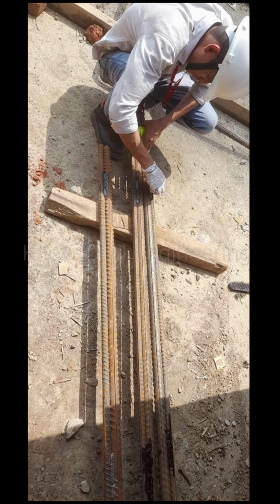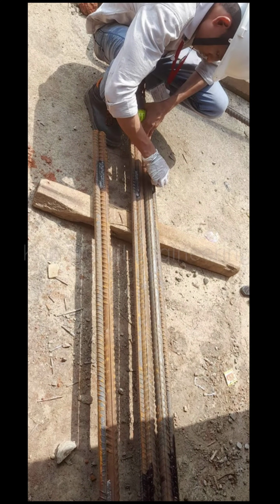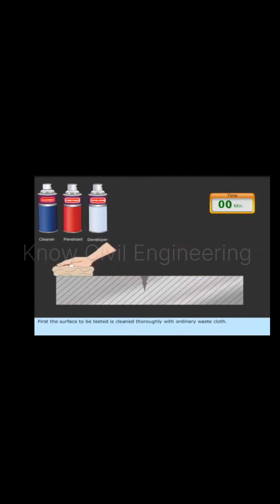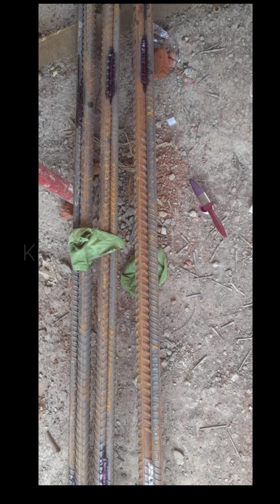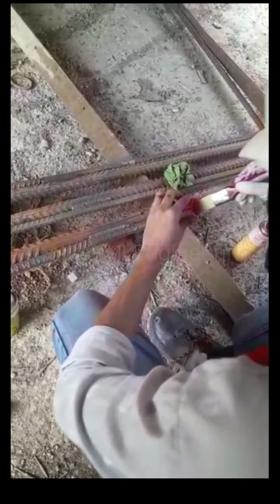Dye Penetrant Test |Test on welding |ASTM E-165| Liquid Penetrant Test| Know Civil Engineering